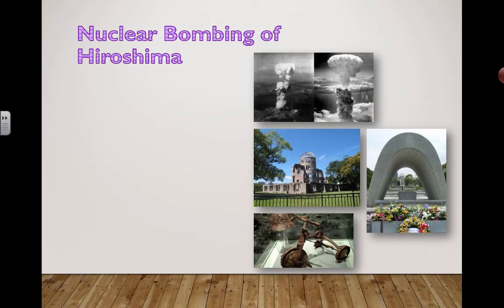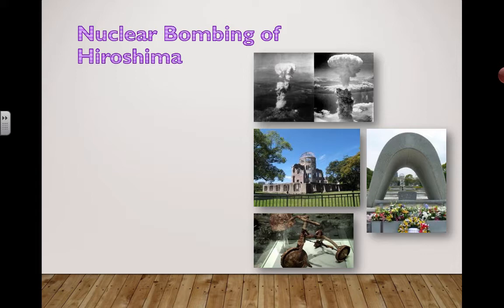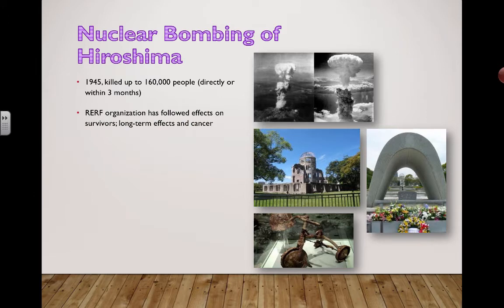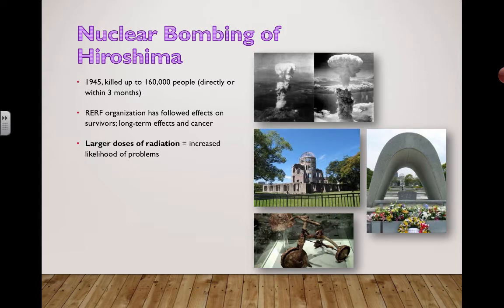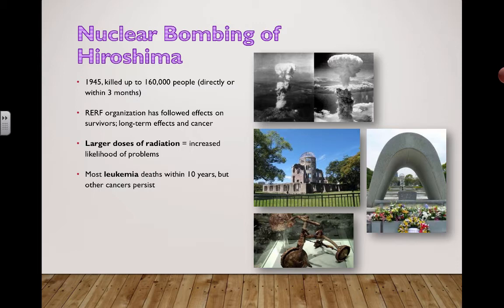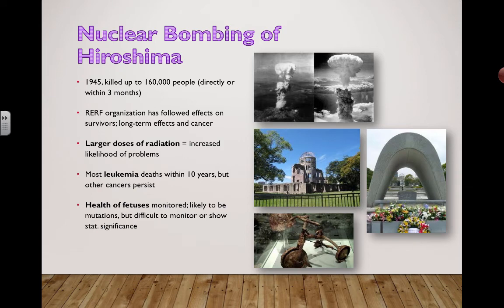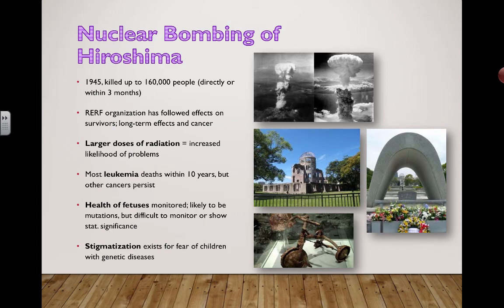Hiroshima (2016) IB Biology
3.4 Inheritance: Hiroshima (2016) IB Biology

Understanding that:

- The consequences of radiation can be fatal and cause genetic mutation (Radiation and mutagenic chemicals increase the mutation rate and can cause genetic diseases and cancer).